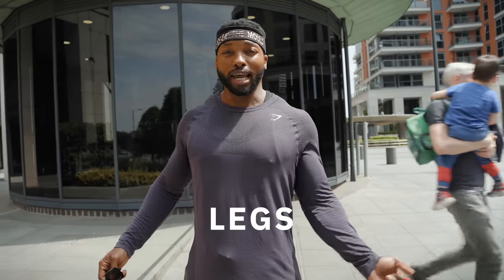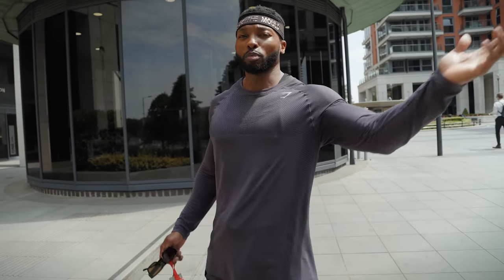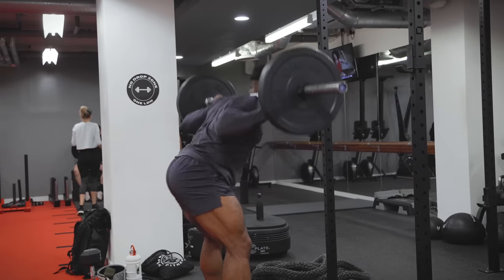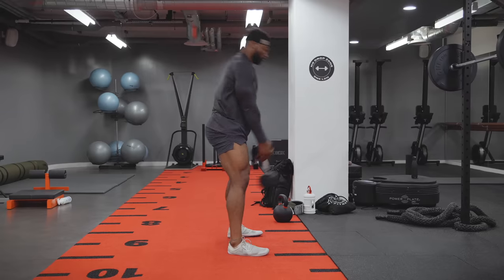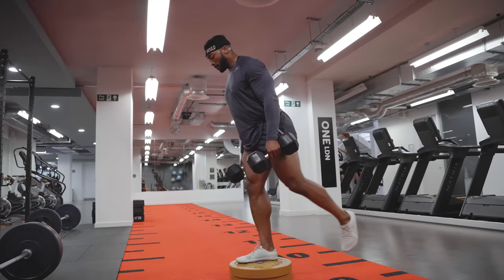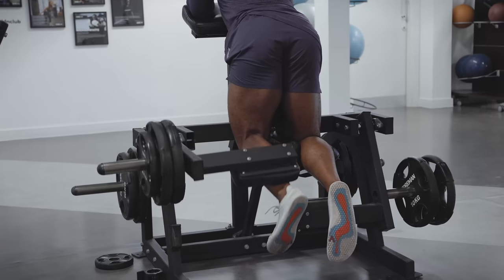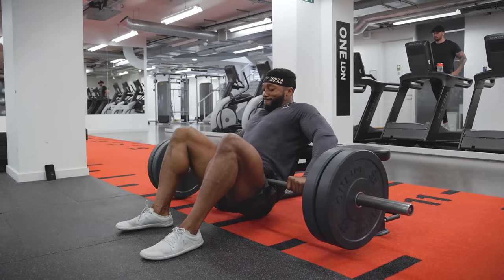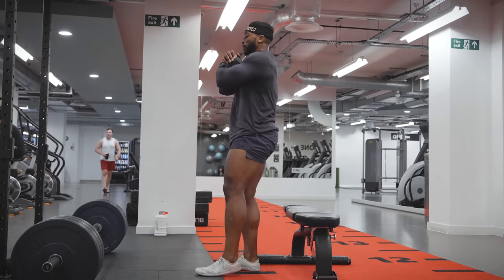THE PERFECT LEG WORKOUT TO BUILD BIG LEGS | (HAMSTRINGS & GLUTES)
This workout is perfect for both MEN & WOMEN of all fitness levels looking to build strong legs.  Full workout and a lot of top tips explained to help you throughout the workout.

- NEW TRAINING APP.. SIGN UP FOR $1 ON THE FIRST MONTH

Workout: (Tempos written within the video)
1a: BB Good Morning 3 x 12
1b: RKBS 3 x 20
2a: (TE) RDL 3 x 10
2b: Deficit R.Lunges 3 x 10 E.leg
3: Leg Curl 3 x 10 Each Leg
4a: Hip Thrust 3 x 10
4b: Single leg Box Pistols (Box) 3 x 10